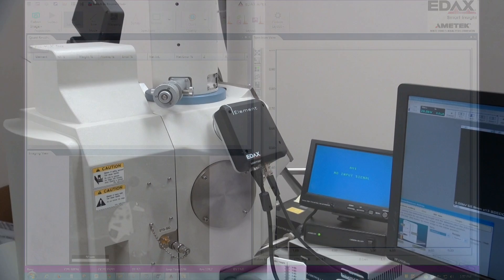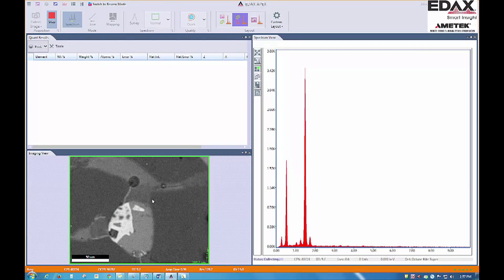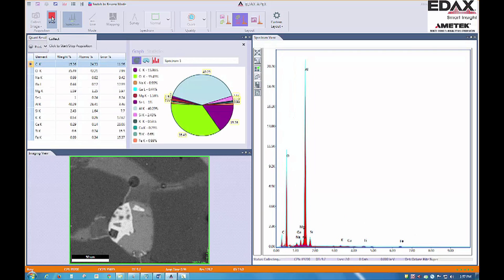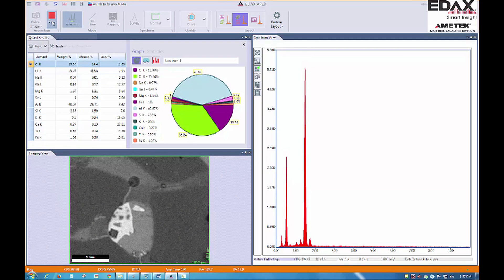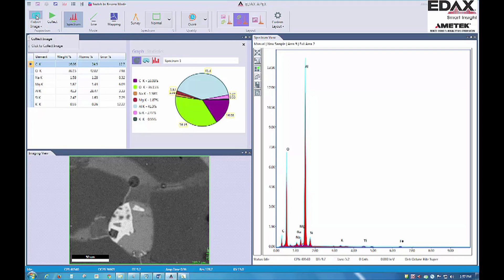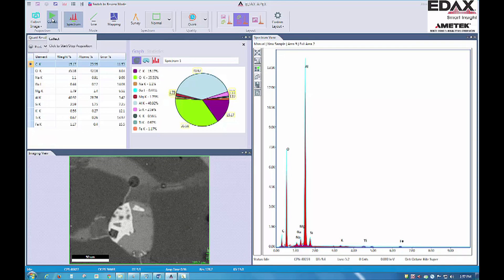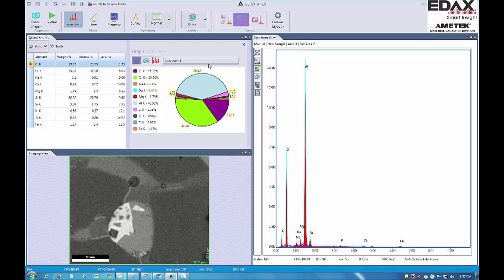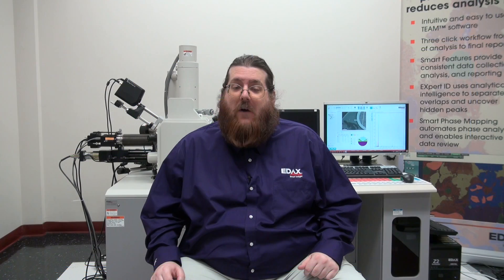EDAX Instant Insight - Element Silicon Drift Detector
An overview of the EDAX Element Silicon Drift Detector.